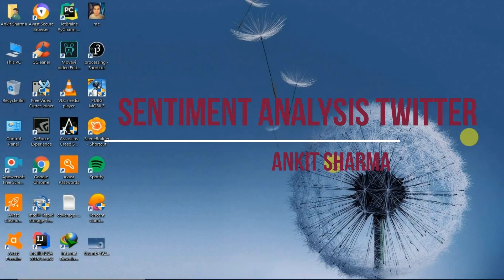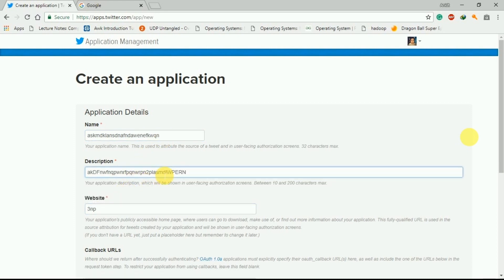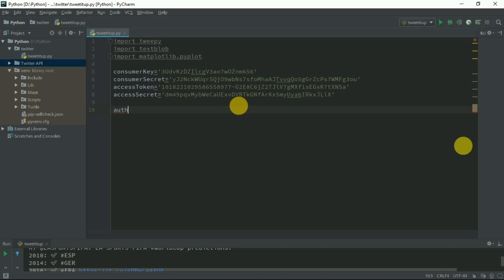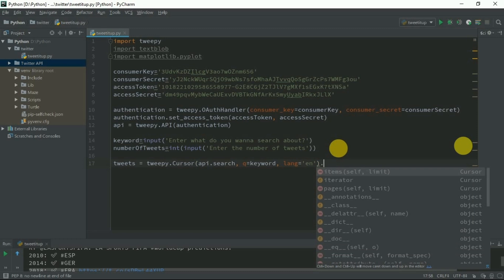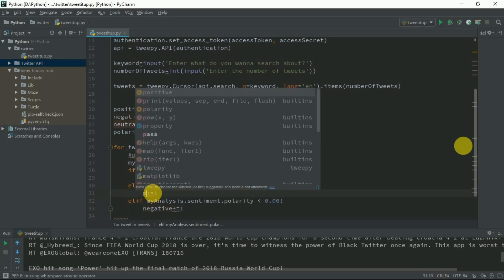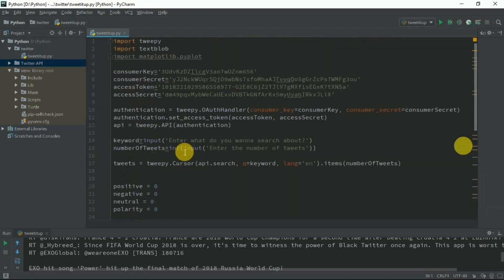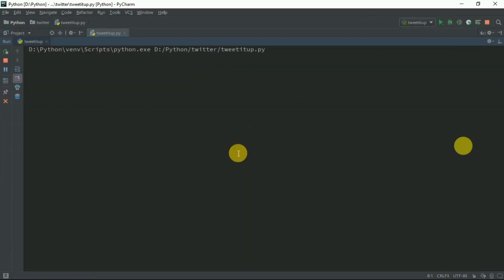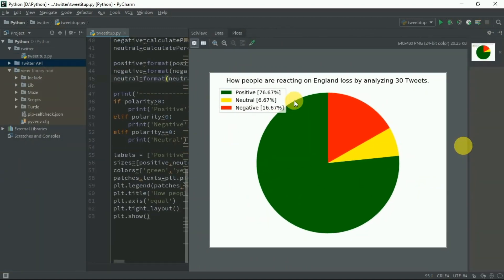Opinion Mining (Twitter) Tutorial | Python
Sentiment Analysis Python.